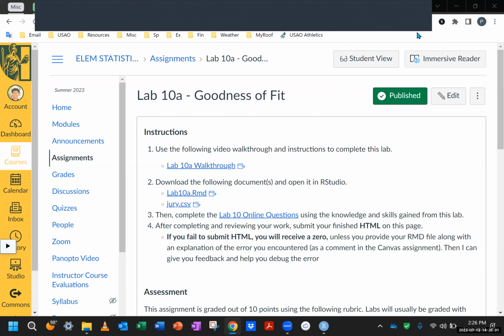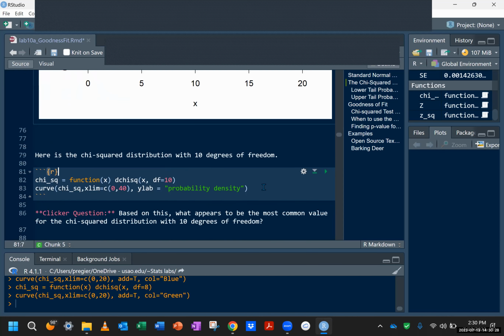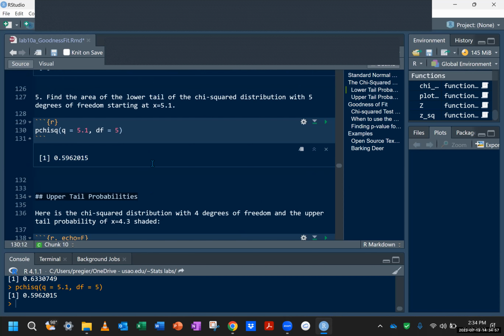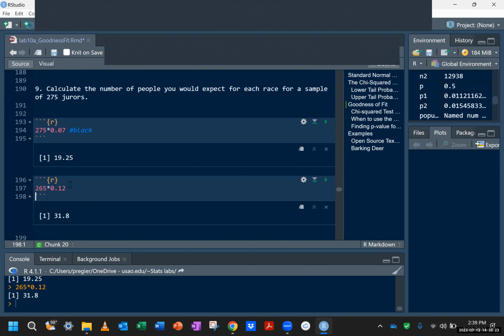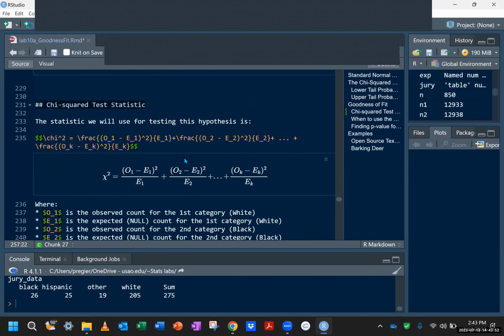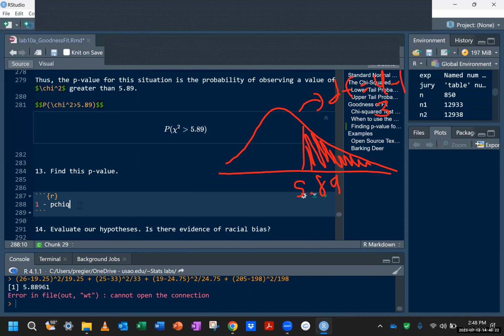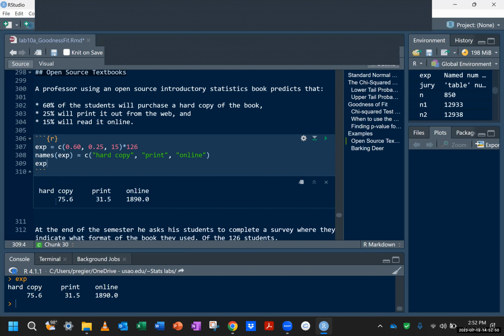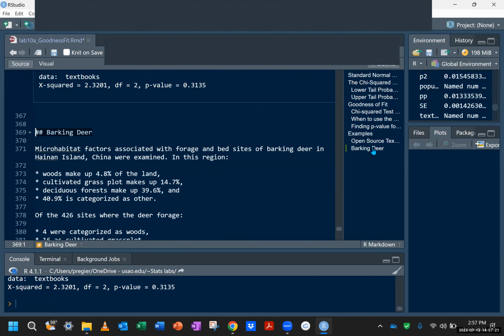Lab 10a Walkthrough